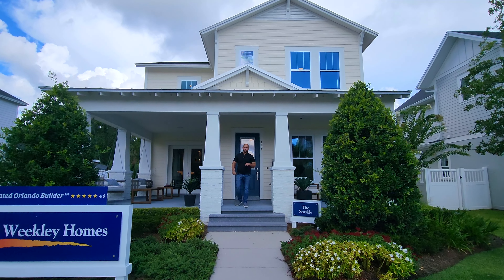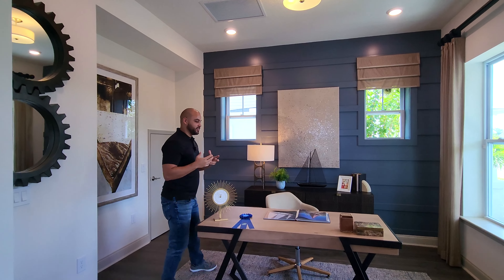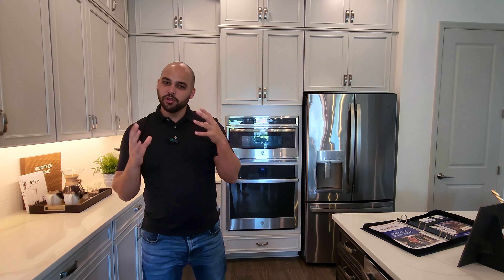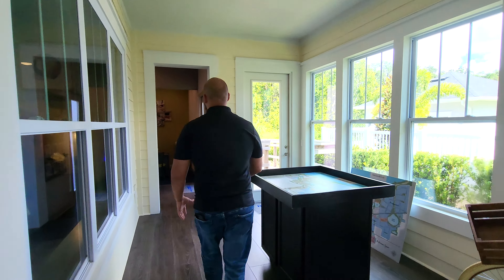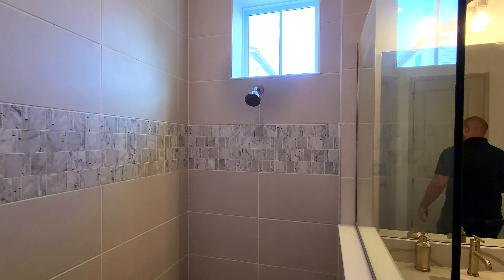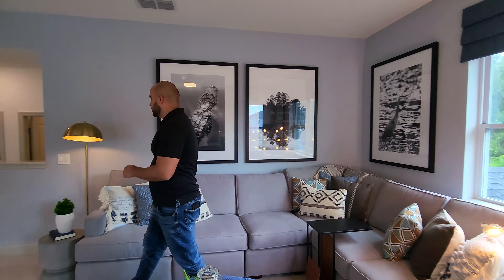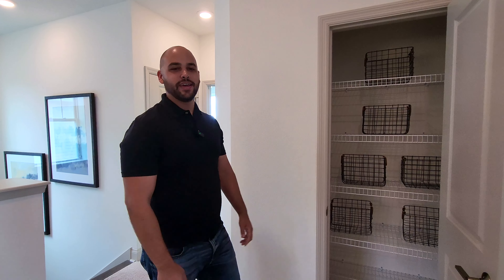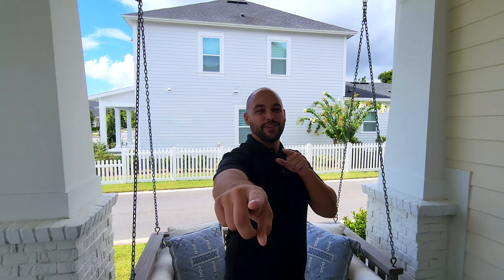Oakland Park | Luxury Style Home | Near Winter Garden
Looking for a luxury style home in Winter Garden, Florida? Look no further than Oakland Park! This community is located just minutes away from the beautiful Winter Garden area, and features beautiful homes in a southern style.

If you're interested in purchasing a home in Oakland Park, be sure to watch this video to see all the details! We hope you enjoy the video and we can't wait to help you find your perfect home!

Oakland Park
David Weekly Homes
The Crabtree model

Starting at $800s
3,075 Square feet
4 Bedrooms
3 Bathrooms
2-3 -Car Garage

20 Minutes to Disney
25 Minutes to Downtown Orlando
30 Minutes to Orlando International Airport